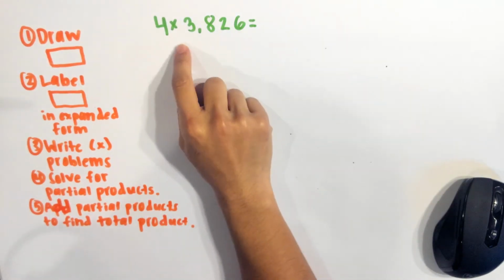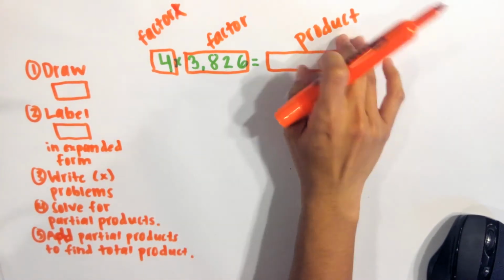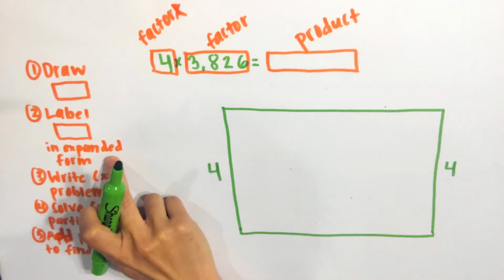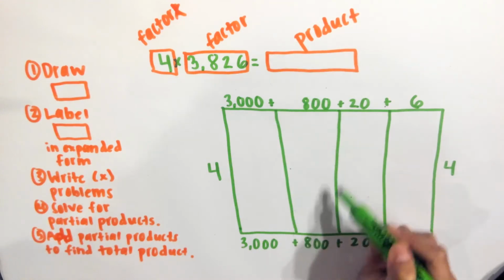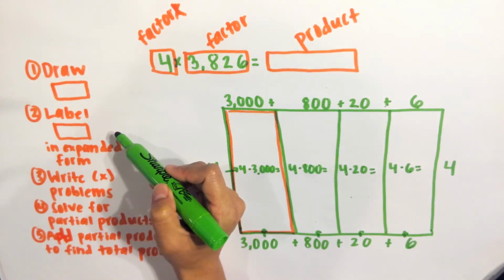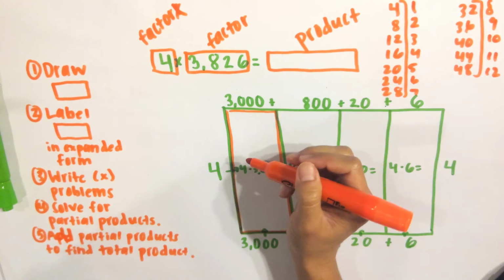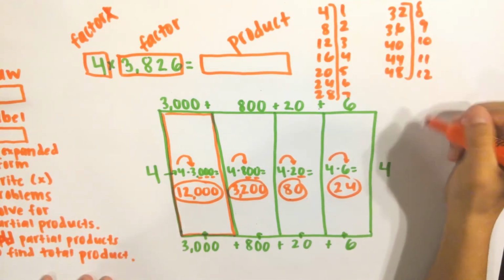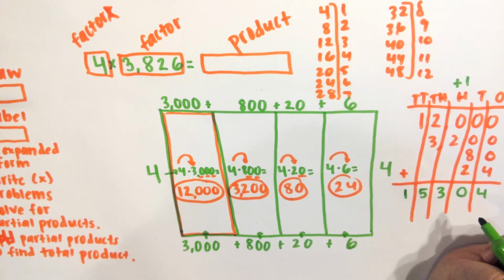Multiplication with Area Model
With distance learning, I recorded a video teaching multi-digit multiplication using the area model. Enjoy!